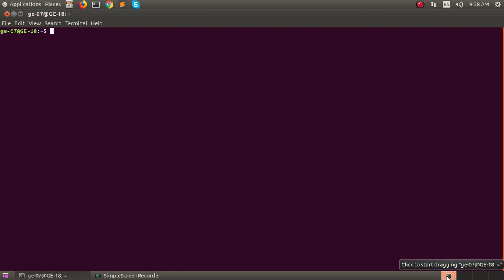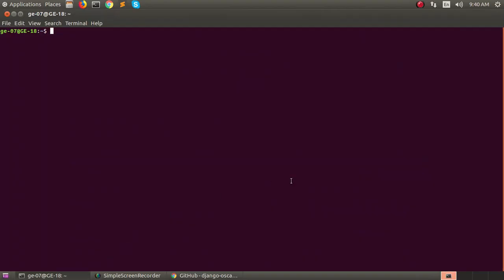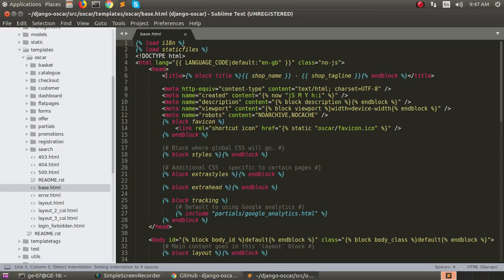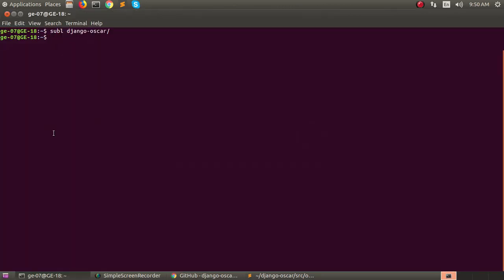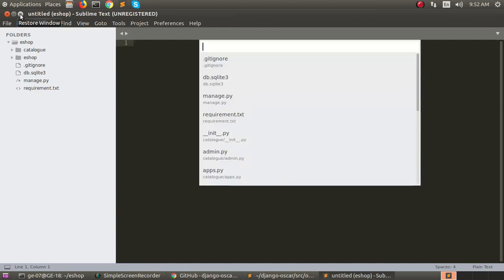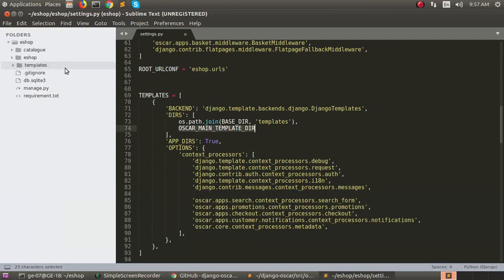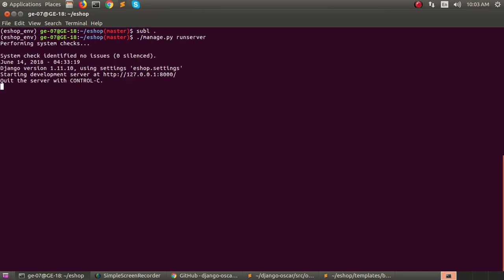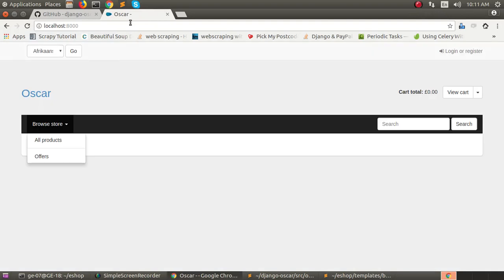Django Oscar E-commerce tutorial for beginners Part-3 (Template customisation)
E-commerce development using Python and Django part-3  Template customisation